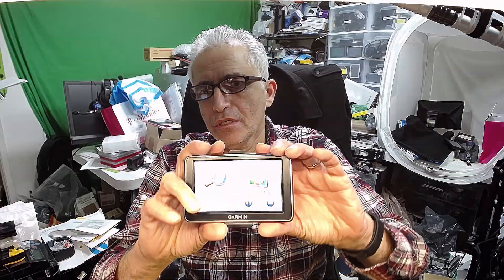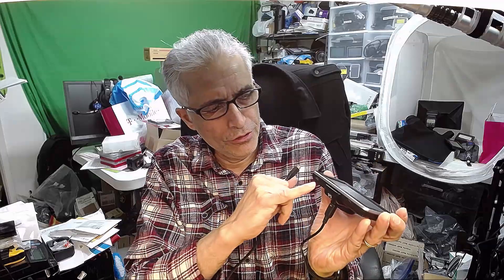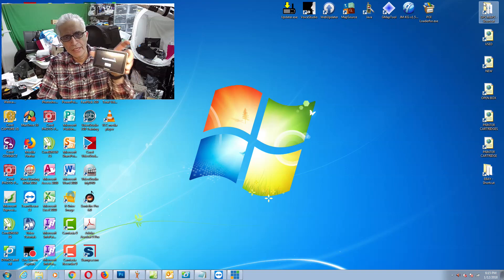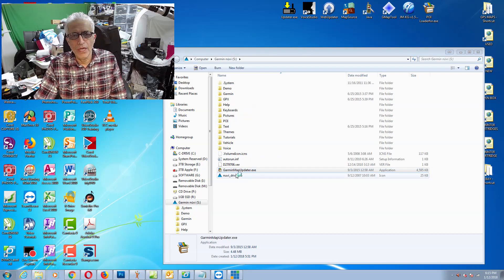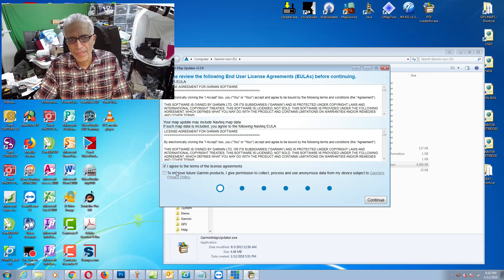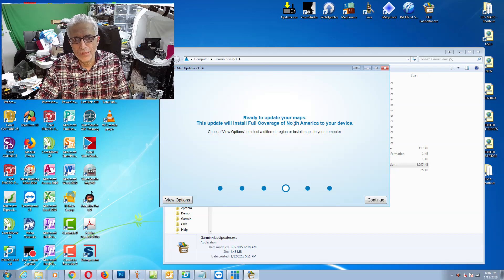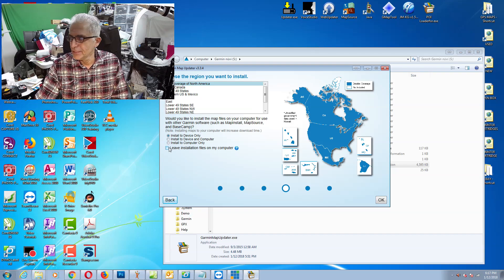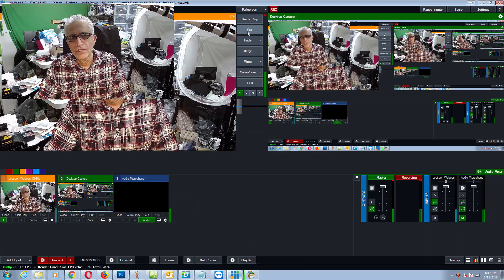Tutorial On Updating the Maps on a Garmin Nuvi 2360 GPS Navigation Device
Learn How To Install Free Lifetime Map Updates on your Garmin Nuvi 2360 GPS Navigation Device.